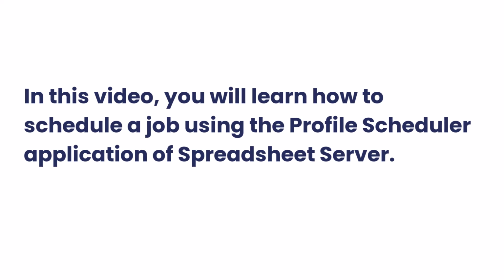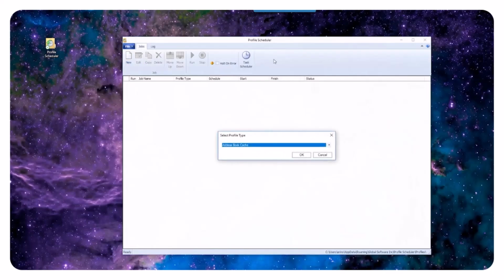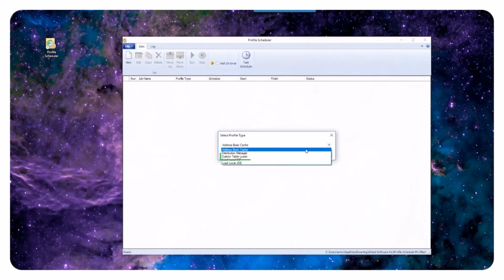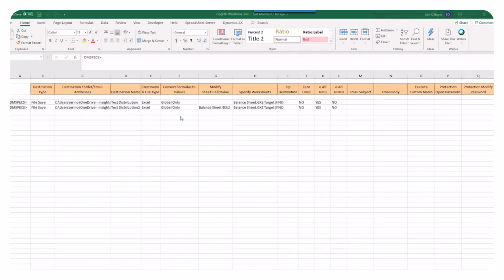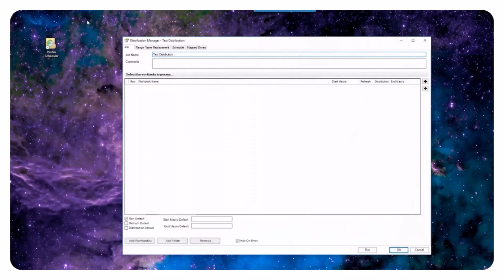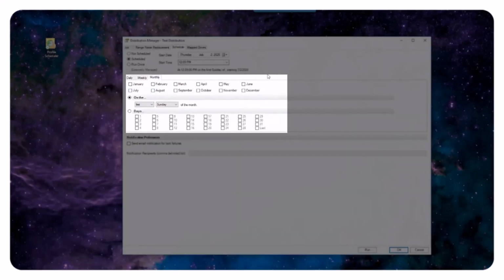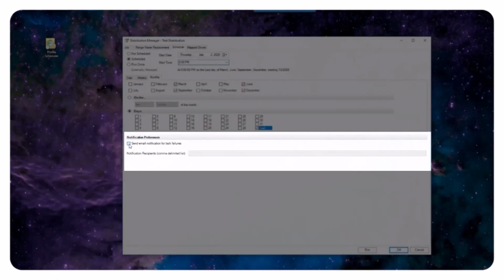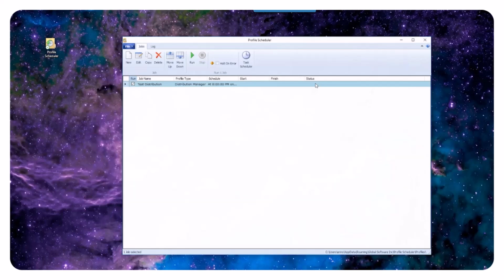Profile Scheduler - Spreadsheet Server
The Profile Scheduler component in Spreadsheet Server allows for automating and/or scheduling various jobs, such as caching the Distribution Manager address book, refreshing workbooks, distributing Distribution Manager workbooks, loading custom tables or local database files, and running workbooks for Budget Accelerator writebacks, or Spreadsheet Analyst reporting.

Maximize Efficiency with Profile Scheduler!

Experience the power of automation with Spreadsheet Server's Profile Scheduler. Seamlessly schedule and manage tasks like caching address books, refreshing workbooks, distributing documents, and more. Watch now to see how Profile Scheduler can streamline your operations and boost productivity!

Take control of your workflow today!